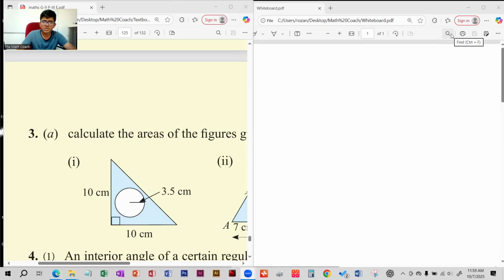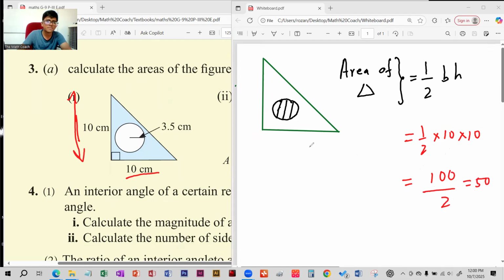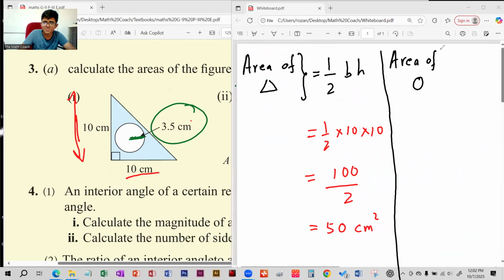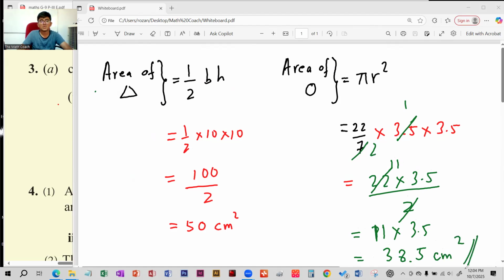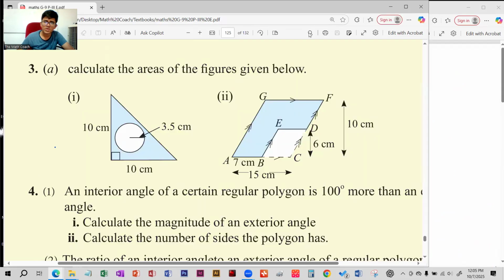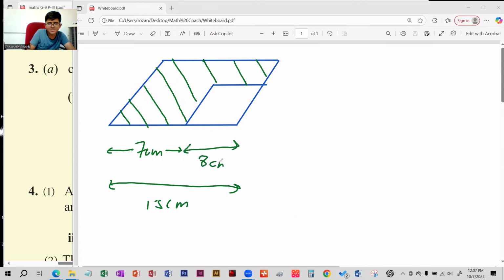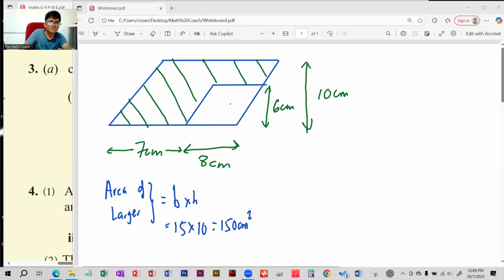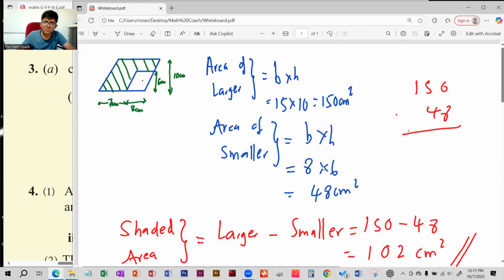Area Revision Questions